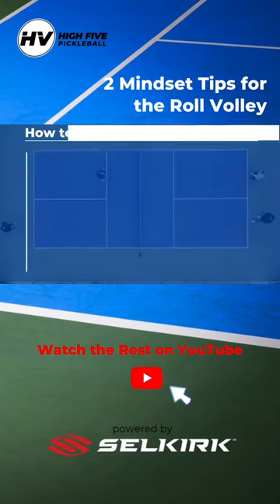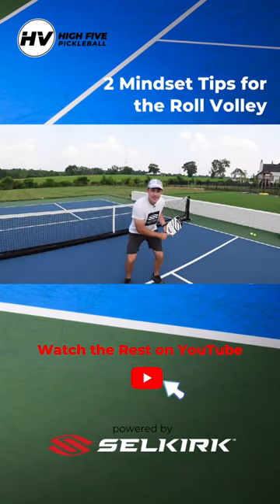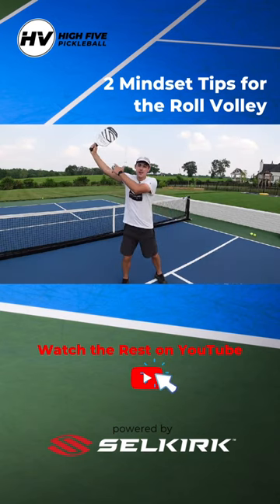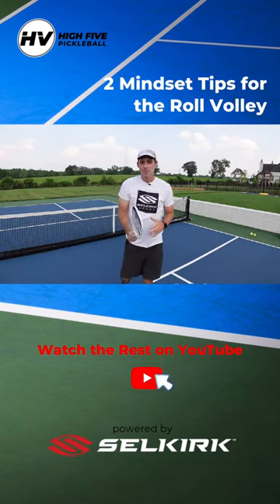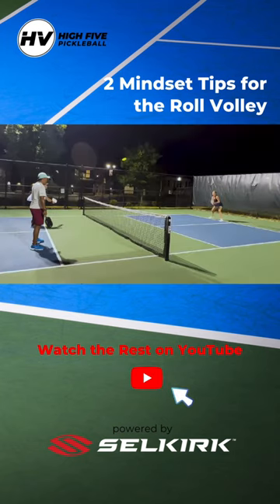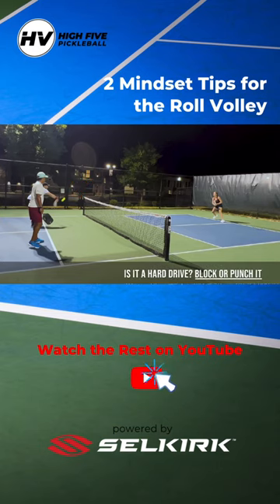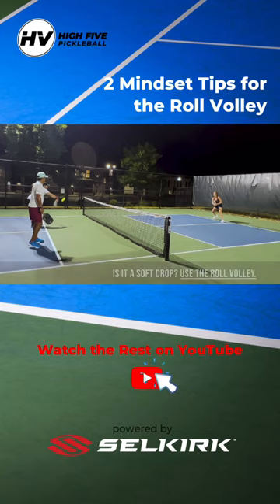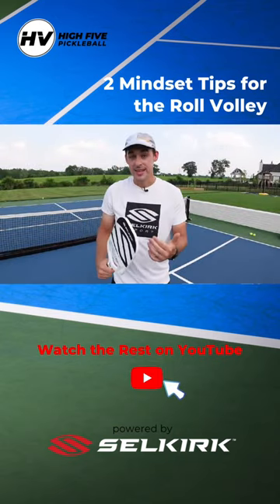How to Hit Better Roll Volleys in Pickleball